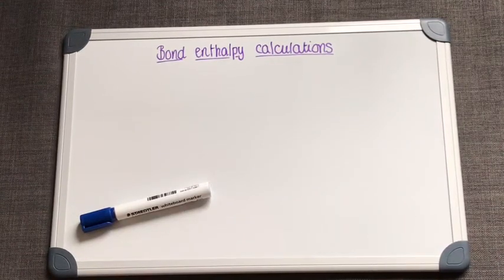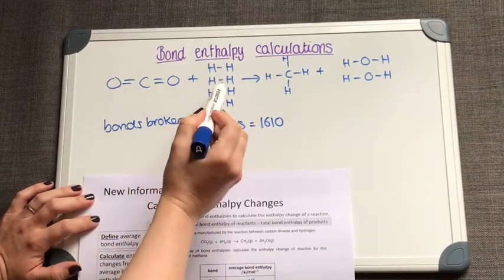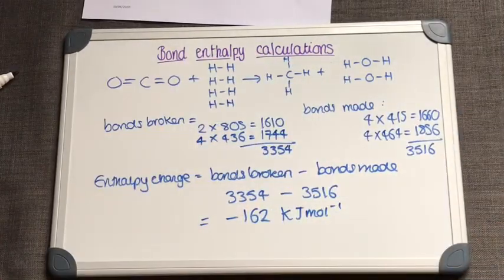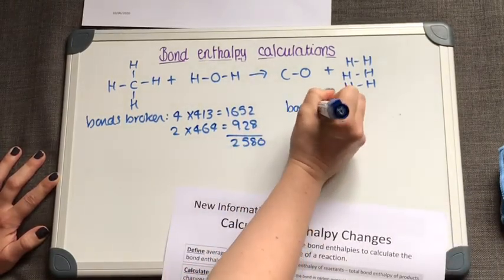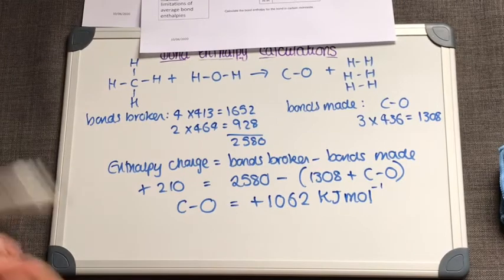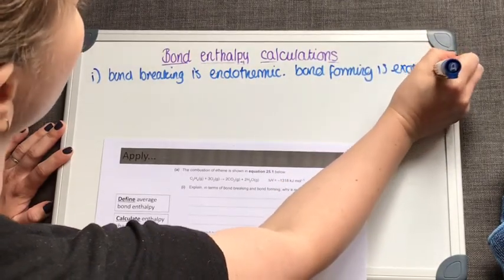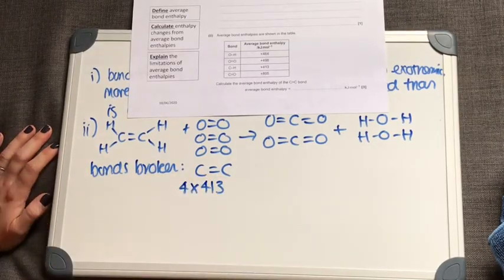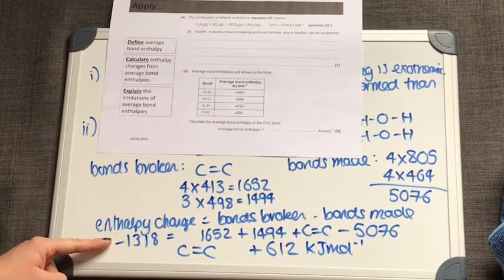Enthalpy change calculations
Worked examples for bond enthalpy calculations